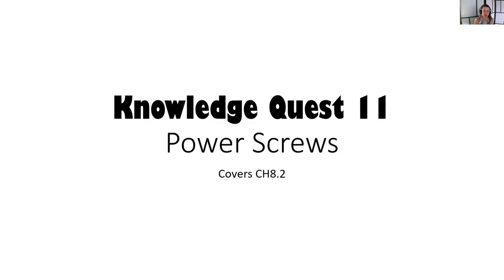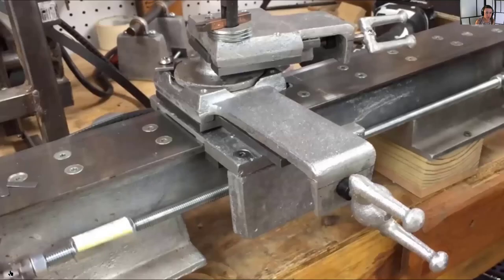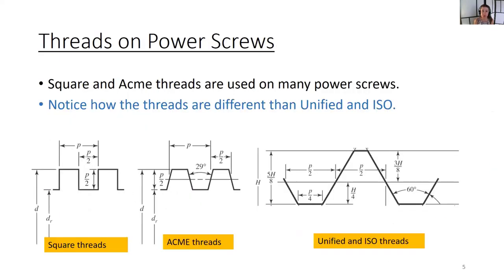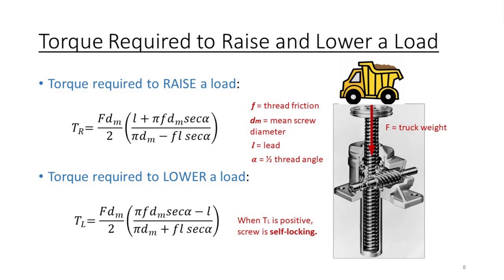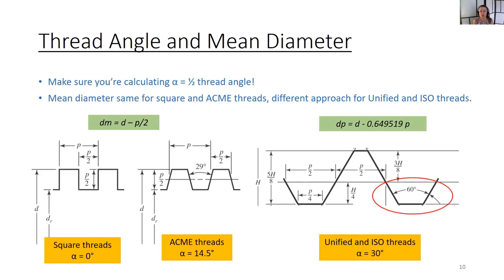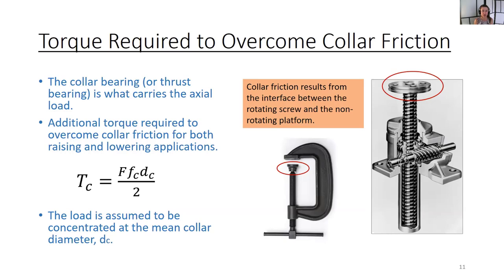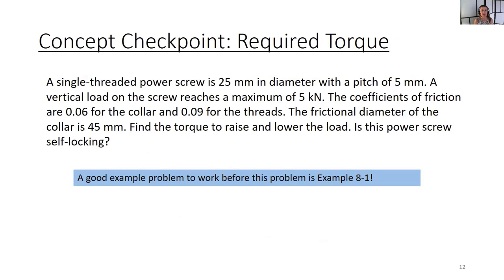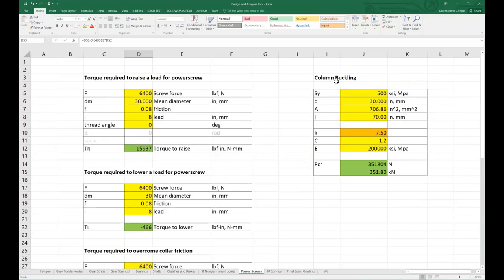Power Screws (KQ11)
Overview of power screws, where they are found, and how to calculate the amount of torque required to raise a load, lower a load, and overcome collar friction.